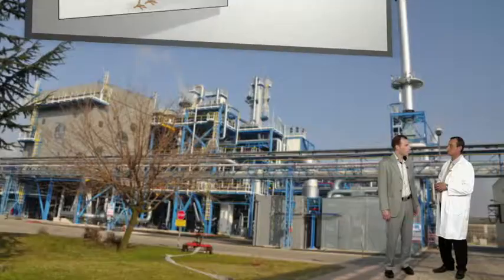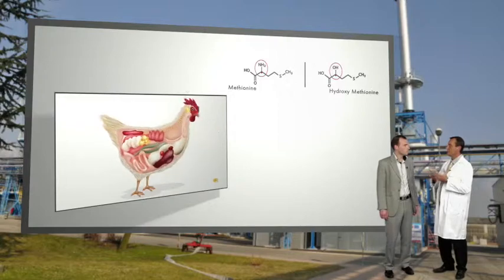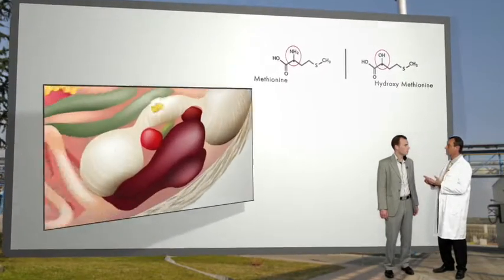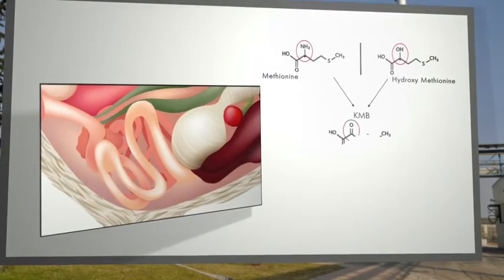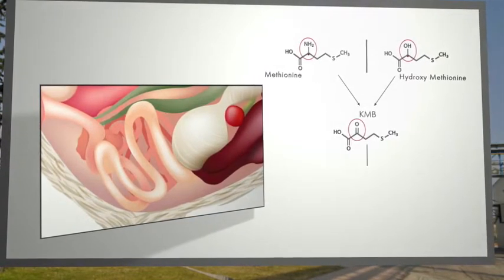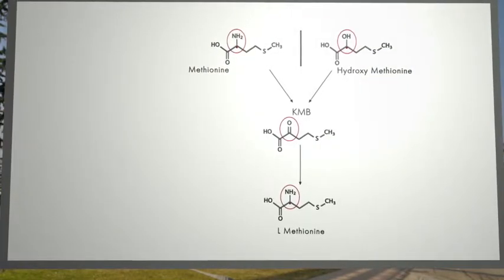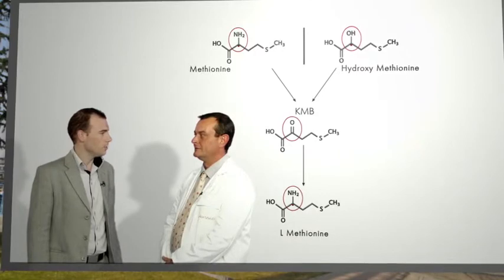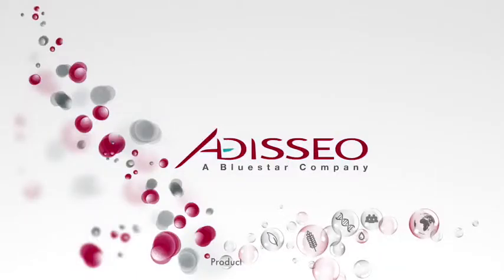DL-Methionine and OH-Methionine characteristics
DL-Methionine and OH-Methionine are chemically different but are both converted at 100% in L-Methionine.